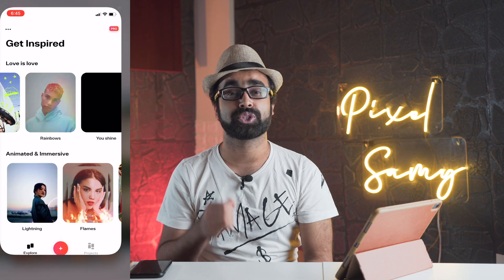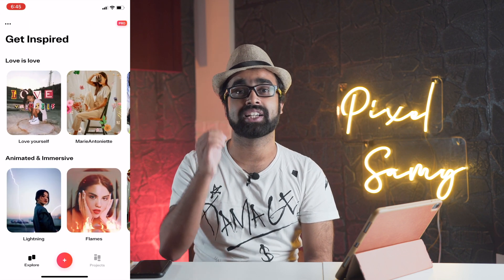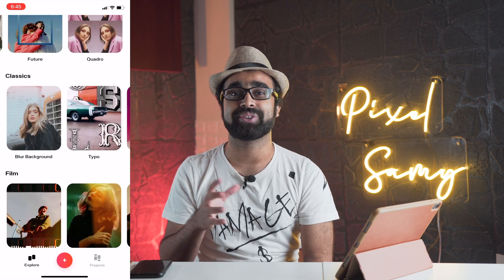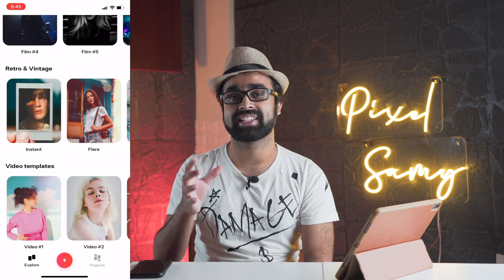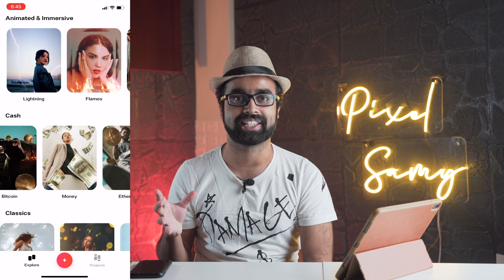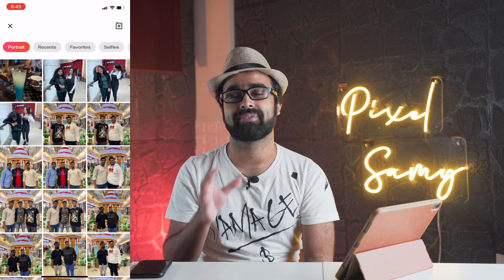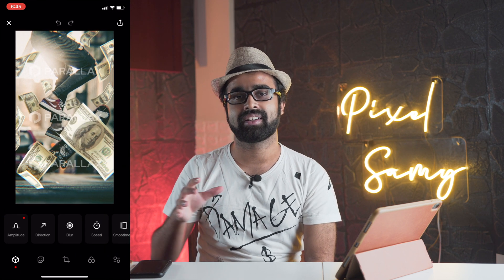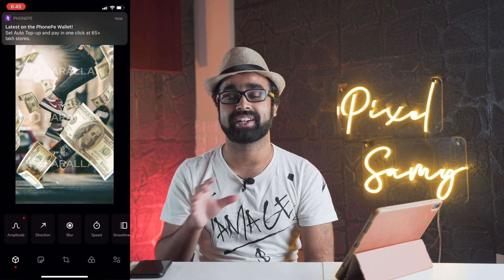*FREE* Super Easy Parallax Effect!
Hey Guys,
I found this super cool ios app where you can make all these parallax effects right from the tip of your mobile phone! How amazing is that!? And you know the best part? You don't need after effects to make these parallax effects! All you have to do is download this app and import your image and that's pretty much it! The app is going to do most of the work for you. Moreover, most of the stuff of this app is completely free, unlike some of the apps which requires a lot of in-app purchases.